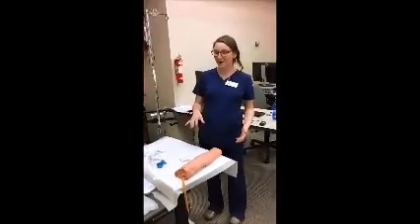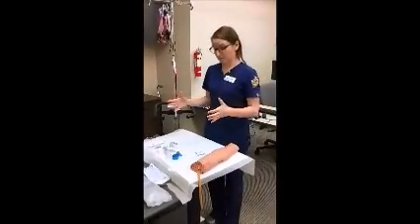correct IV initiation infusion and monitoring